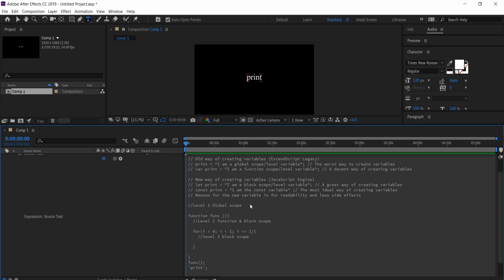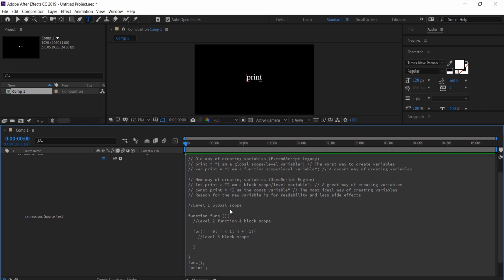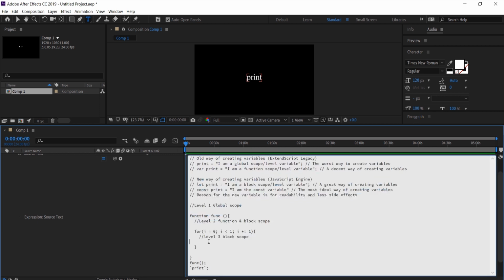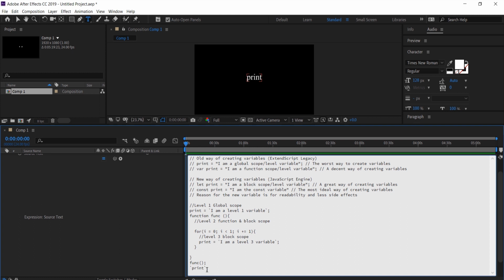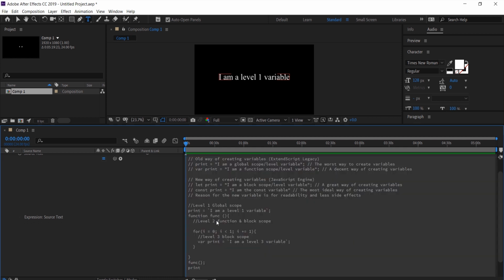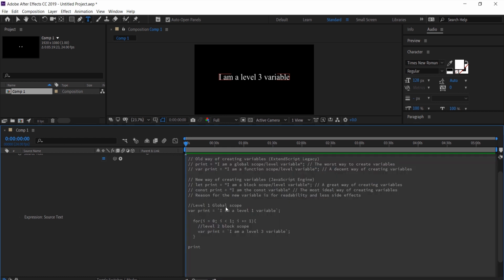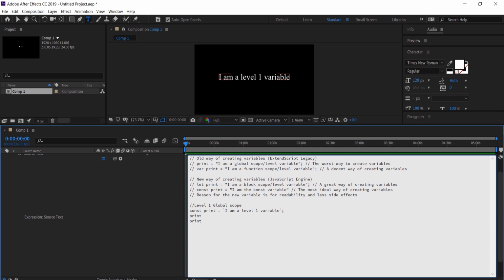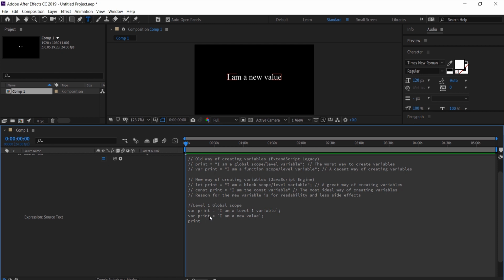Let and Const Variables in After Effects Expression [ JavaScript Engine ]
I go over the new After Effects Expression syntax let and const. I go into detail why and every way let and const is better than the old var type variables.